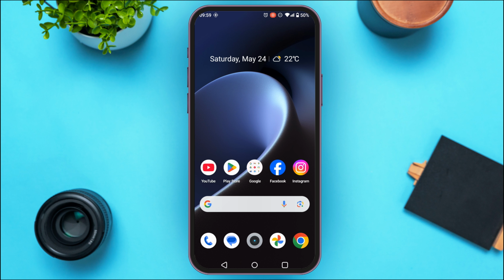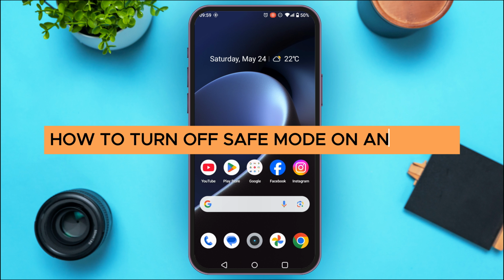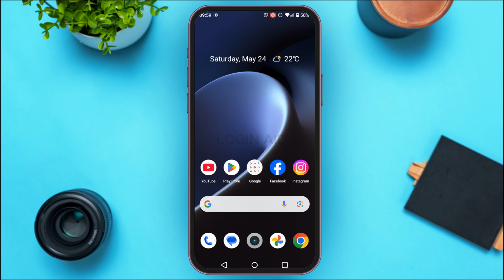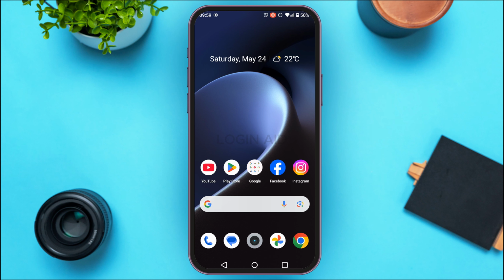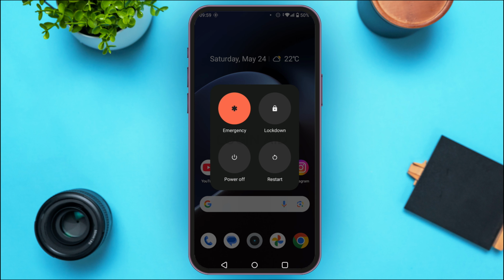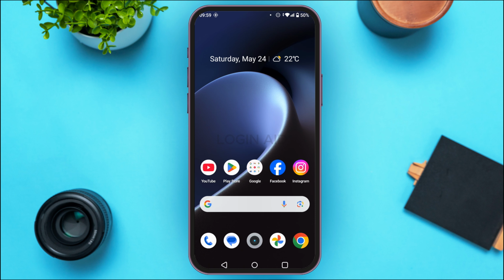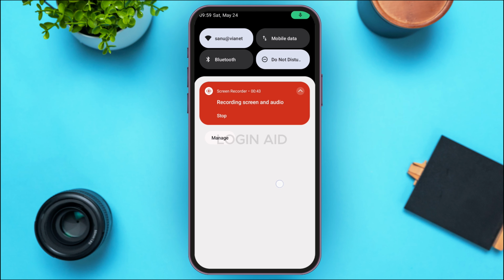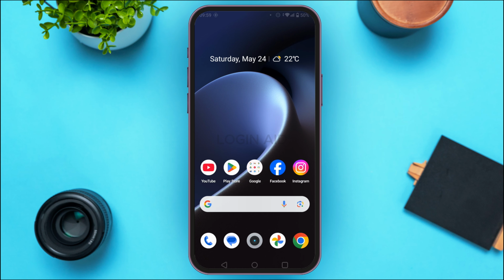How To Turn Off Safe Mode On Android 2025 | Exit Safe Mode On Android Devices [Tutorial]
Is your phone in safe mode and now you wanna turn it off? This simple tutorial covers all the process in order to exist Safe mode. So make sure you watch this tutorial till the end.